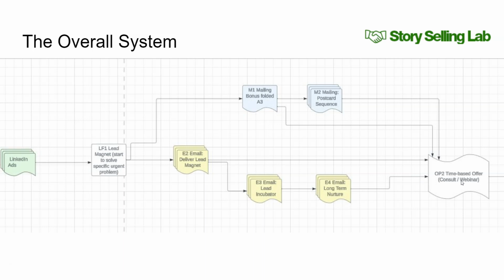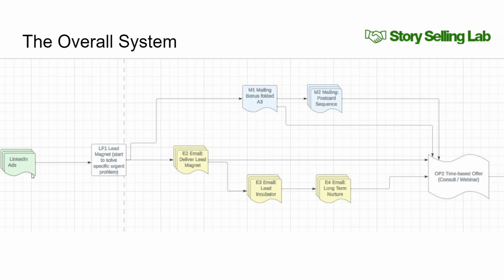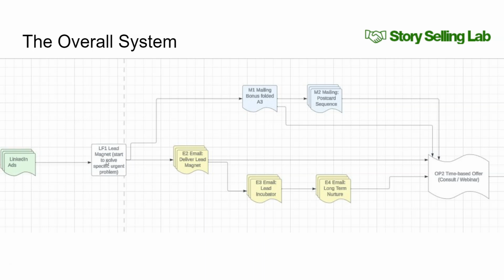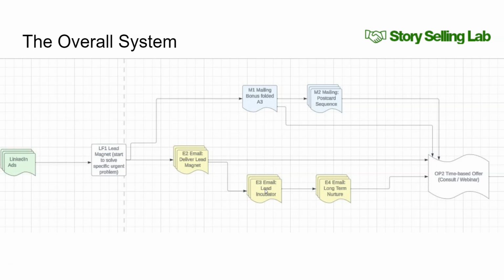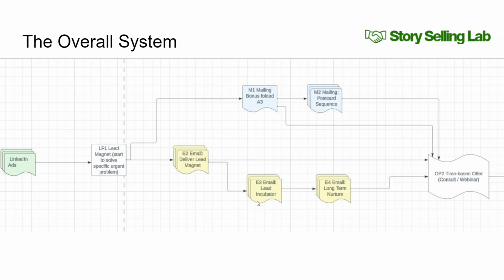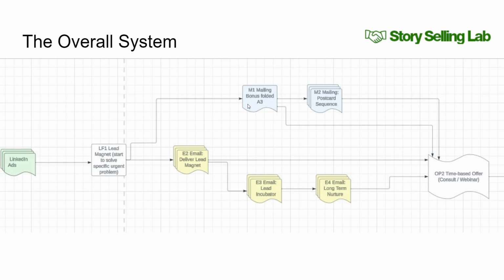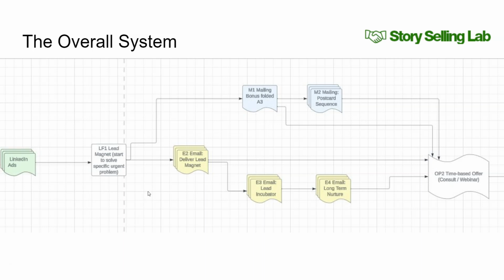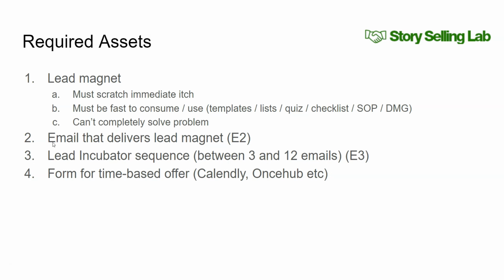The Overall LinkedIn Ads Marketing System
The overall LinkedIn Ads system. This video is a clip from my 'LinkedIn for Lead Generation' mini-course.